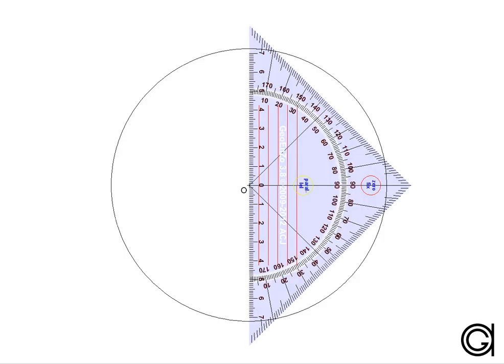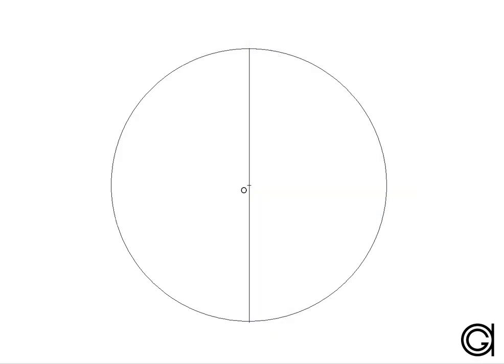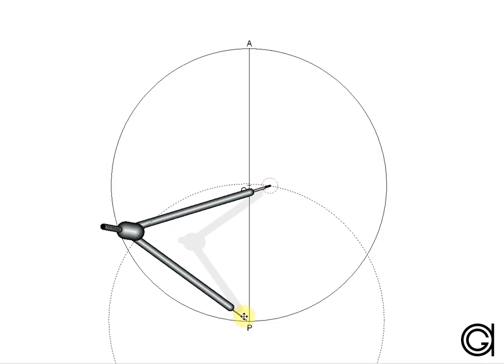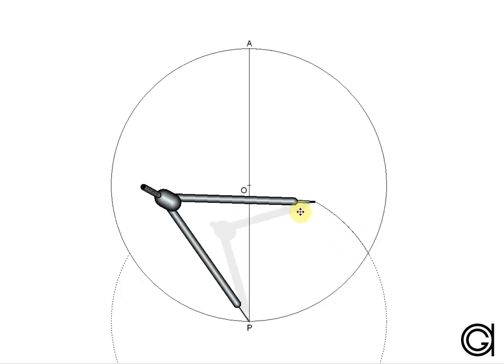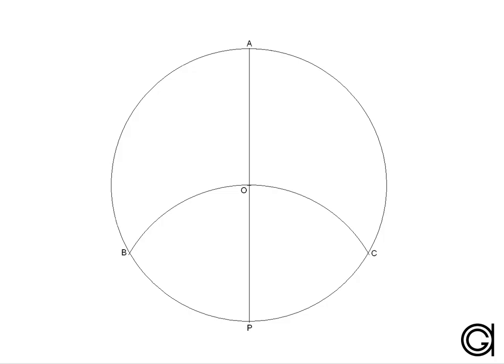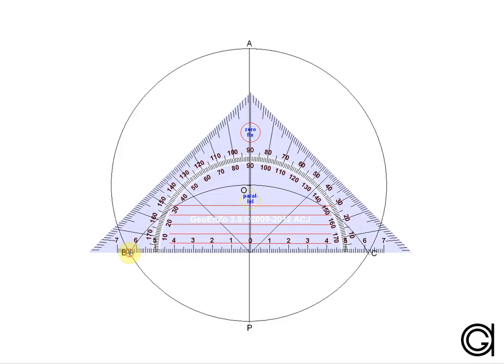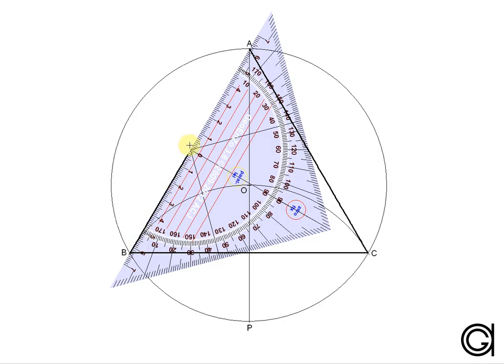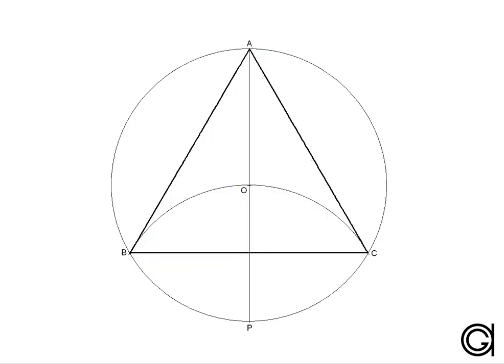How to draw an equilateral triangle inscribed in a circle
How to construct an equilateral triangle inscribed in a given circle.